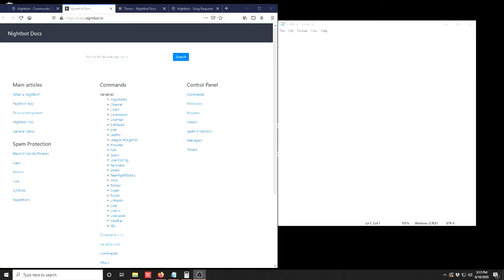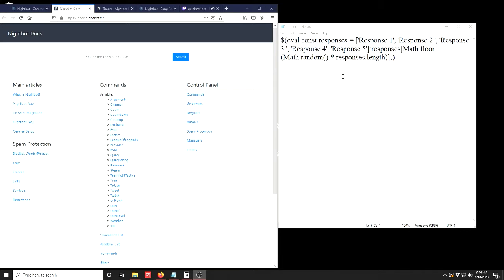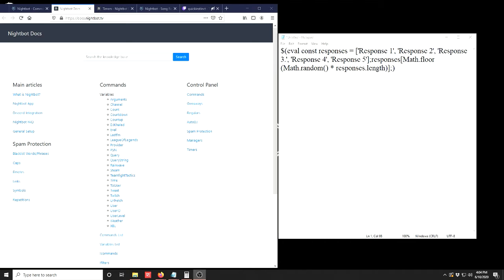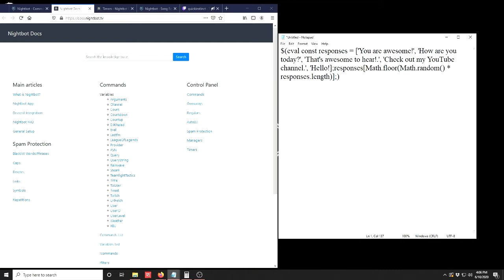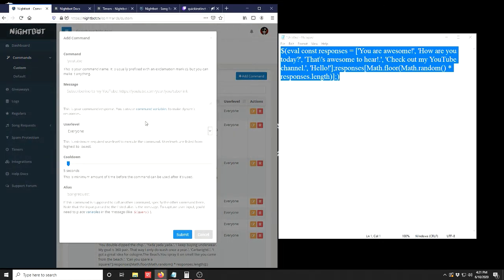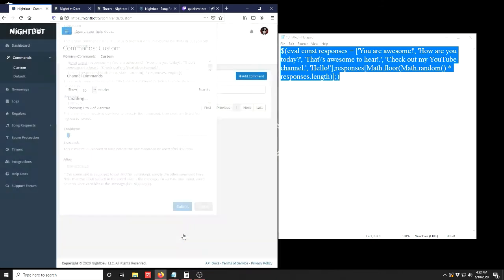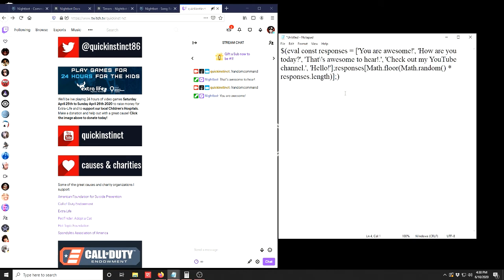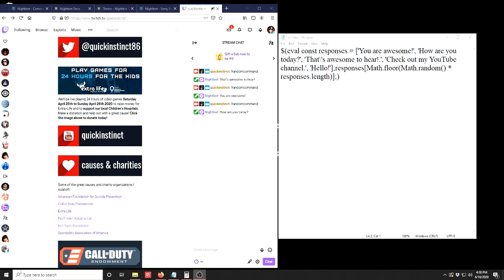How to Make a Random Chat Bot !command That Surprises Your Chat With a Randomly Selected Response.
Liven up your  Twitch chat with a chat bot !command that surprises viewers with a randomly selected response; chat never knows which one they'll get!

A quick tutorial to help you create an Twitch chat bot command that lets the bot respond with a seemingly "random" different response each time. Tested and demoed on Nightbot Bot image: Nightbot.

Javascript Code Needed to Customize !commands:

$(eval const responses = ['Response 1.', 'Response 2.', 'Response 3.', 'Response 4.', 'Response 5.'];responses[Math.floor(Math.random() * responses.length)];)